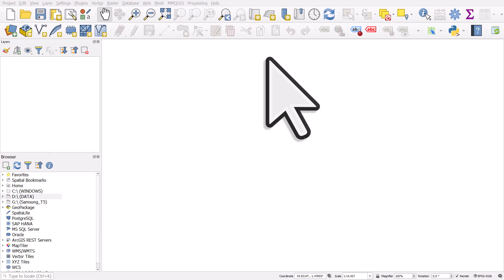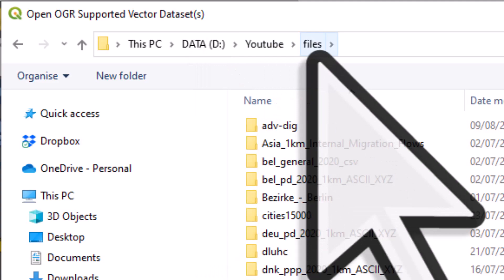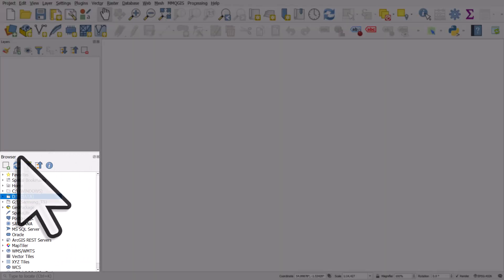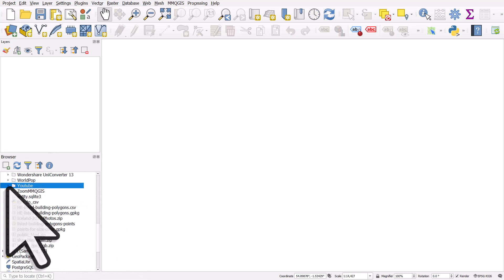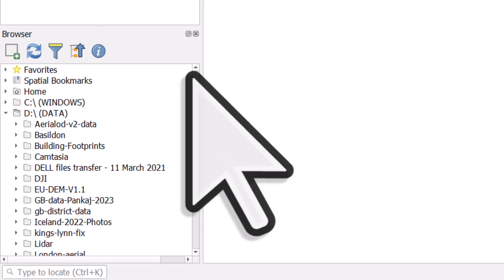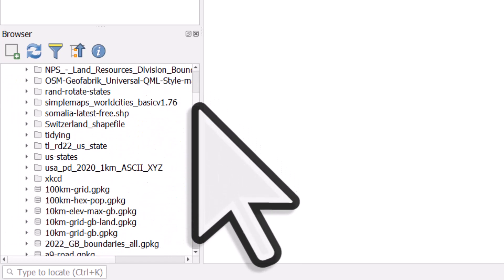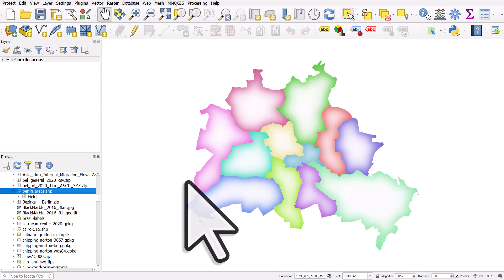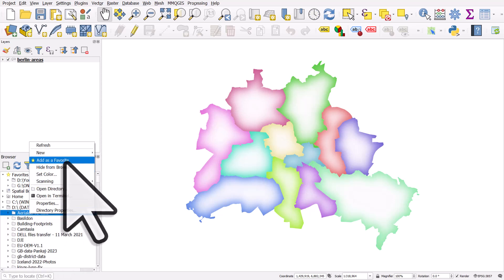Set a folder as Favorite for quickly adding data to QGIS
Adding data to GIS software can be a bit of a repetitive task. Click, click, click - clickety click - click! But there are lots of ways to make it faster, including setting up a folder as a Favorite in QGIS. This short video shows you how, via the Browser Panel.